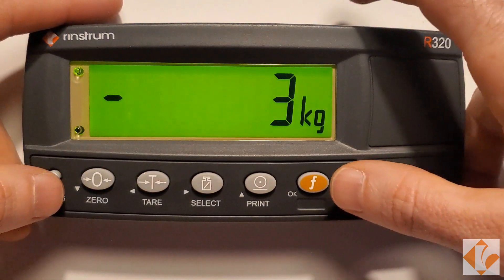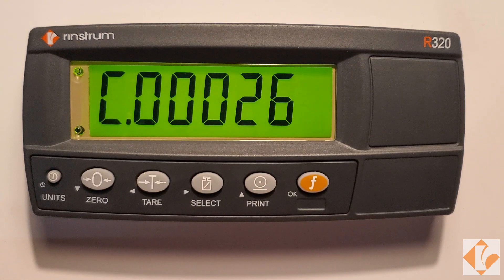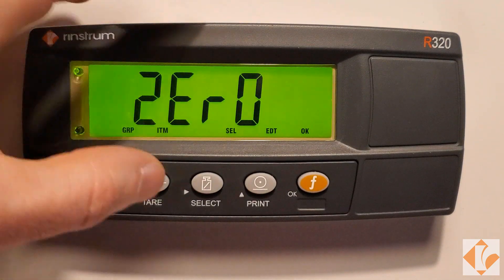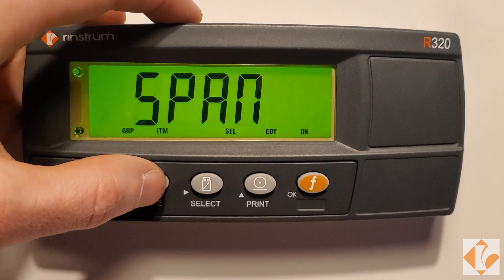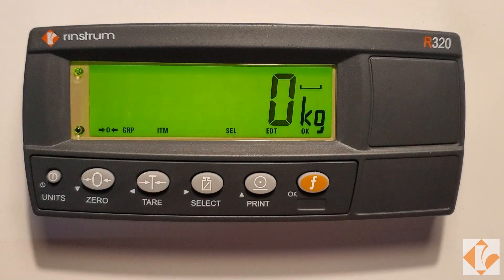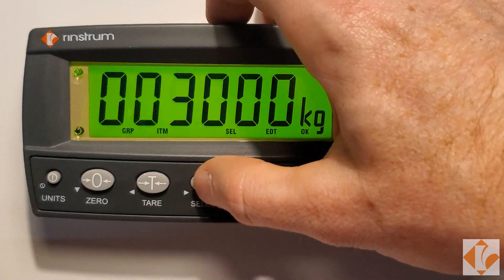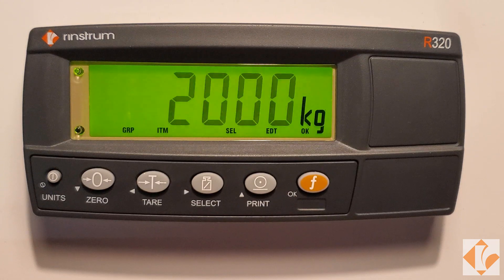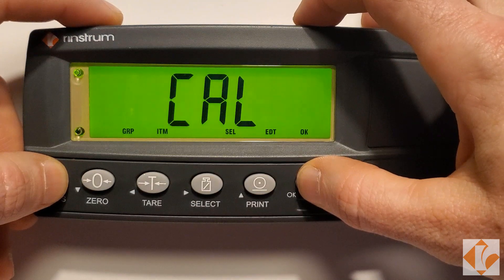R320 V4 Calibration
R300 V4 Series Calibration. Zero and Span calibration.